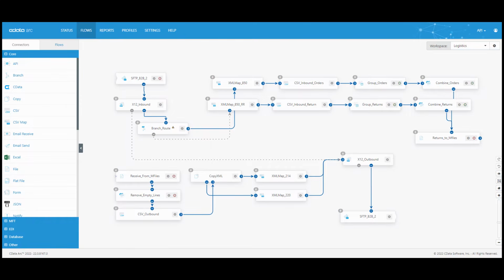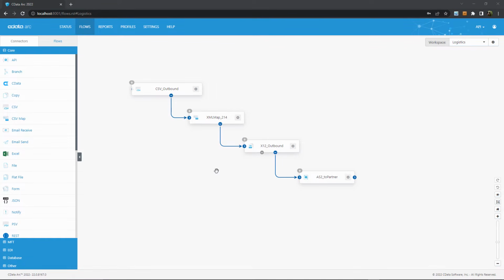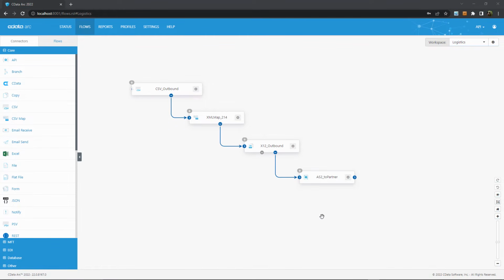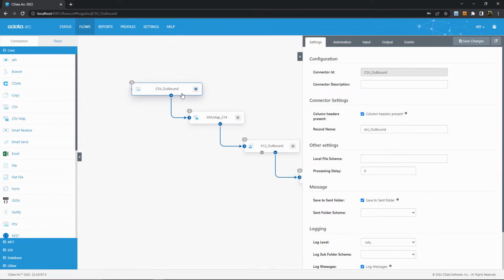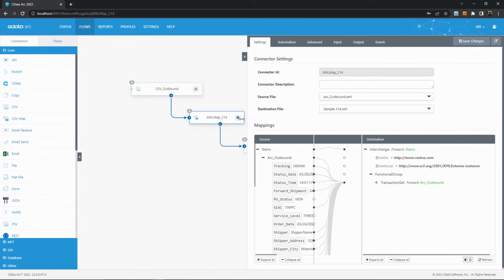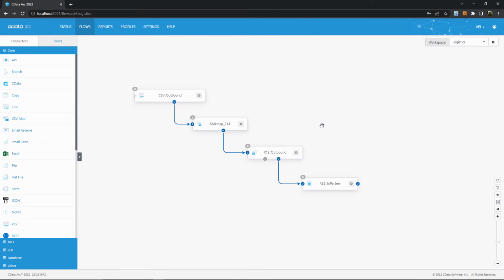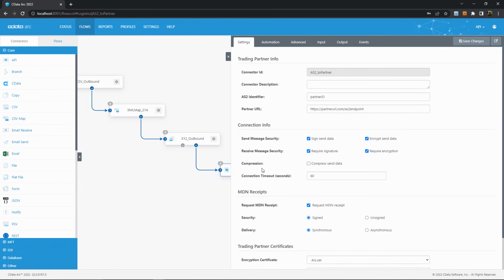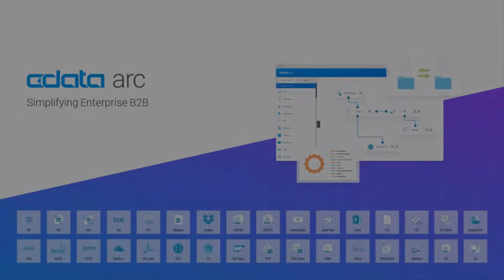Solving Logistics and Supply Chain Communication with CData Arc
CData Arc automates the B2B communication necessary for solving logistics and supply chain challenges.